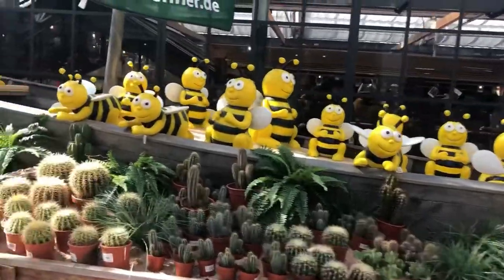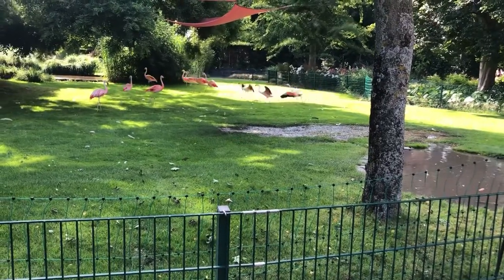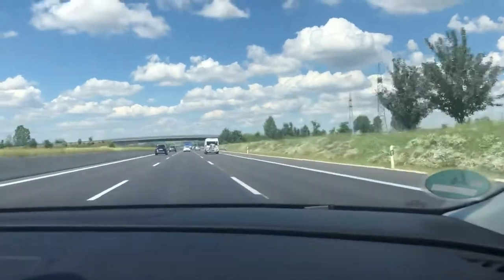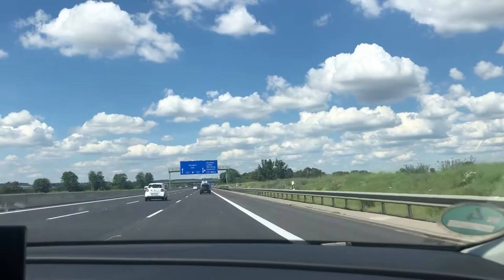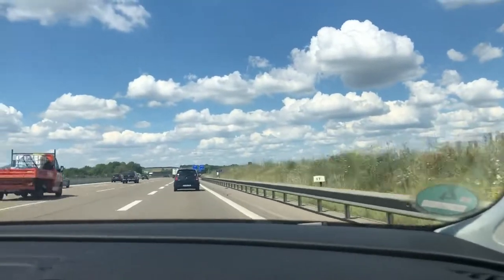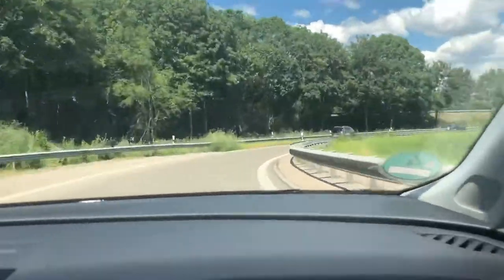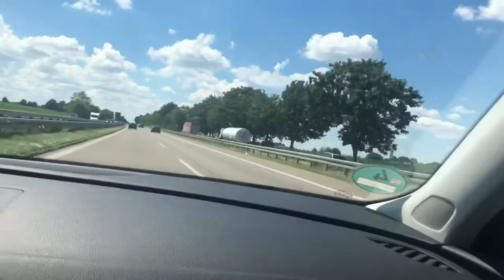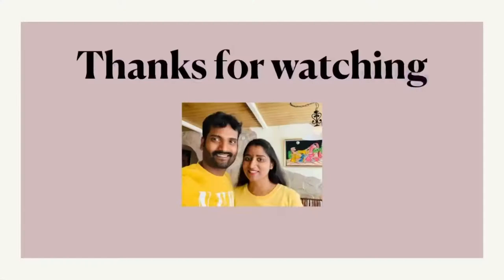Germany Autobahn (Highways) | Summer Outdoor Garden | Weekend Vlog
Hi Viewers,

In this Vlog, we have shown Summer Gardens, Germany Autobahn and our Weekend time.